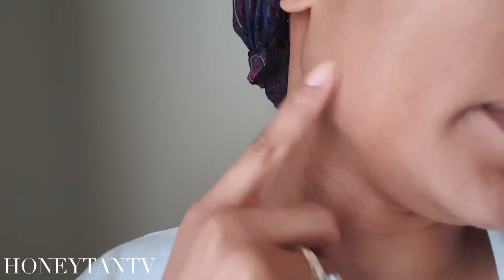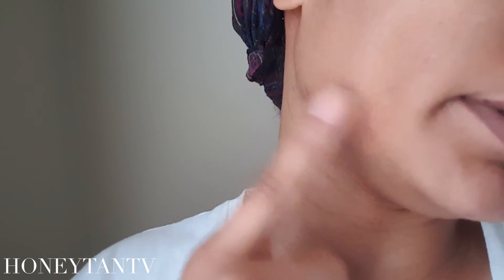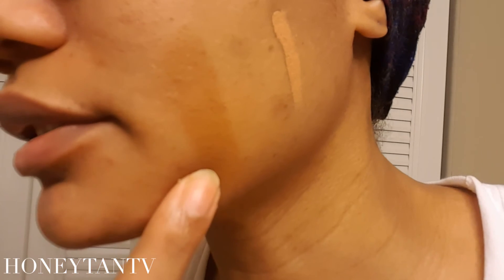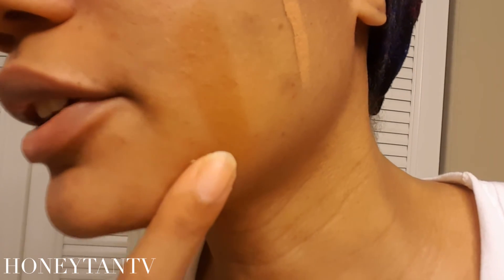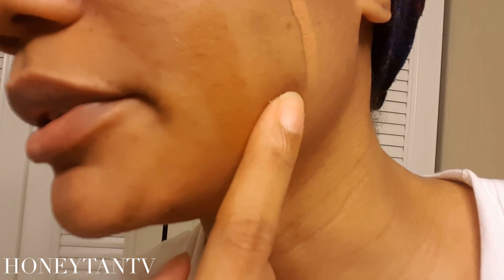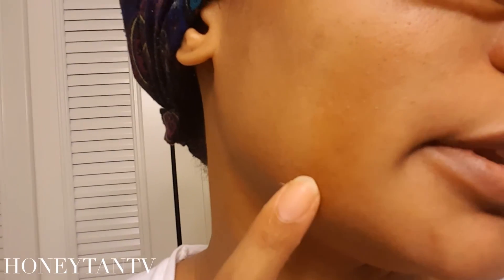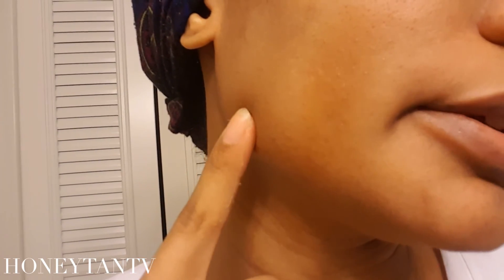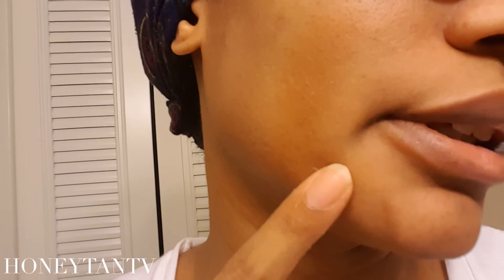Clinique Chubby in the Nude 24 Gargantuan Golden Foundation Stick Swatch and Blend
Clinique Chubby in the Nude 24 Gargantuan Golden Foundation Stick Swatched and Blended as well as Kat Von D Lock It Tattoo
Foundation swatched and blended for comparison.

To help with makeup, contact lenses, etc. references to my foundations are:
L'oreal True Match caramel beige W7.
Revlon Colorstay 370 Toast mixed with 360 Golden Caramel.
Kat Von D Lock it Tattoo Foundation medium 64 ( Has pink in it but I need yellow